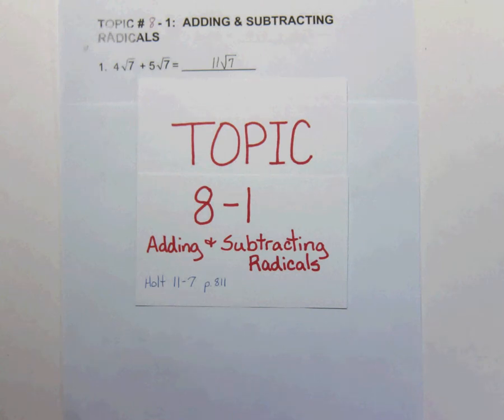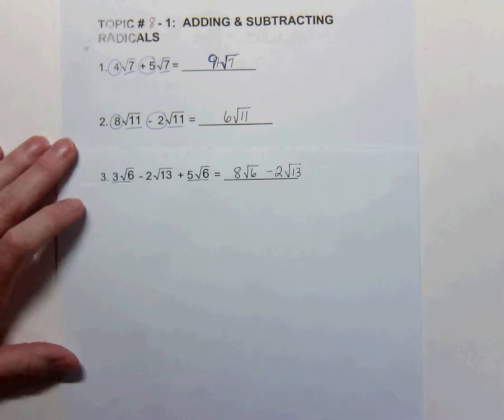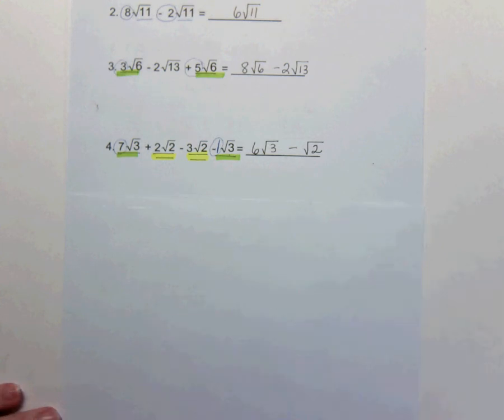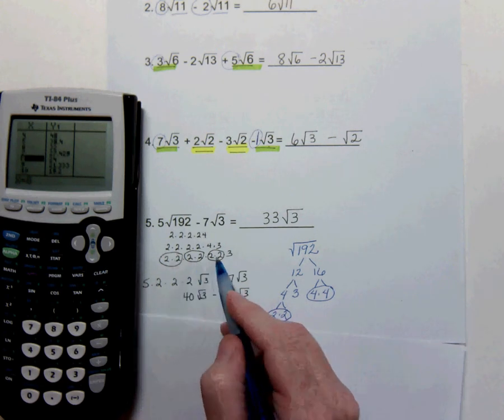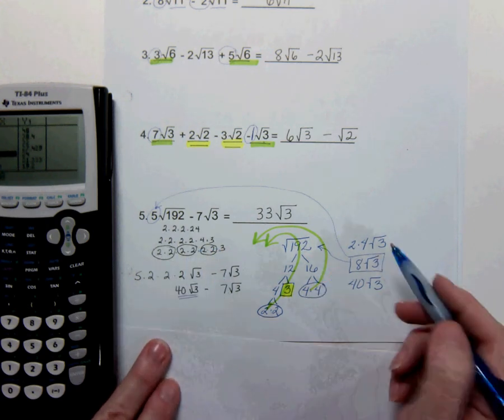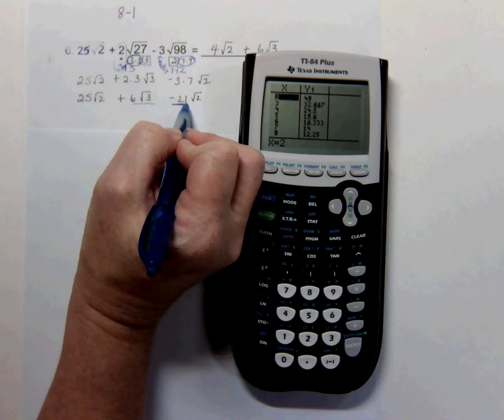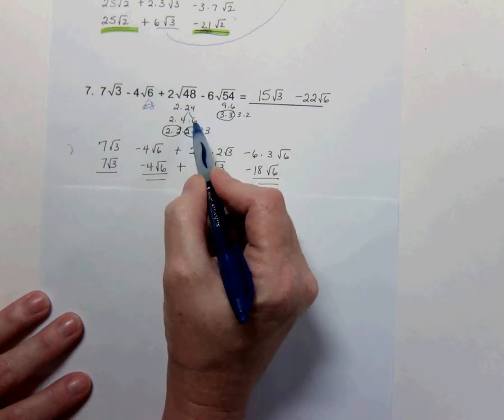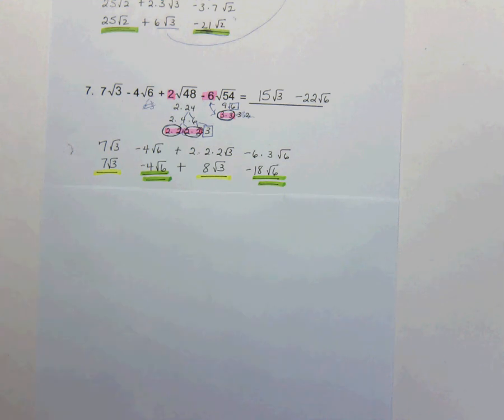A2 Topic 8-1 Adding and Subtracting Radicals (12.38min)